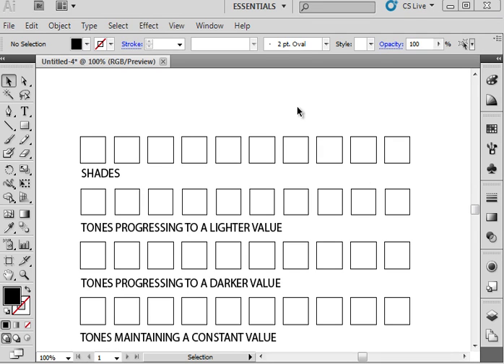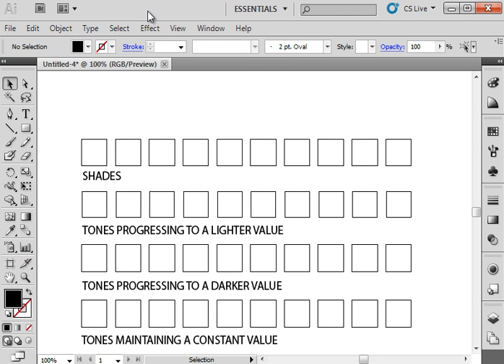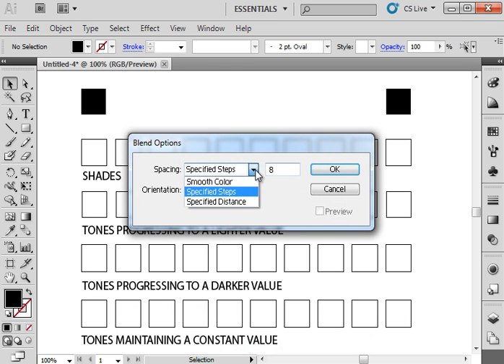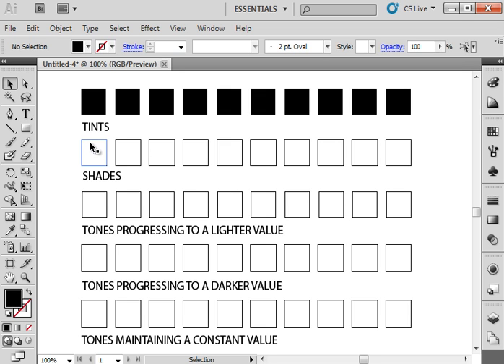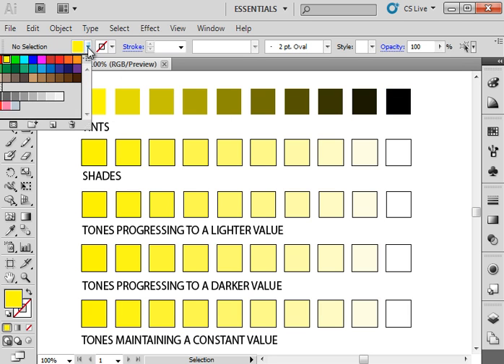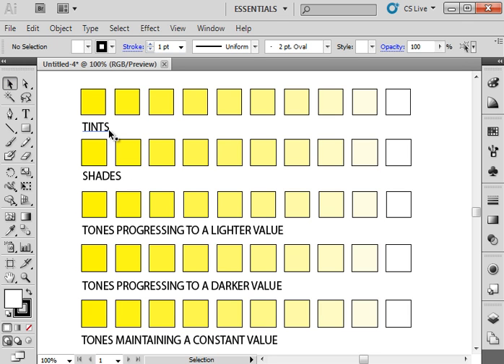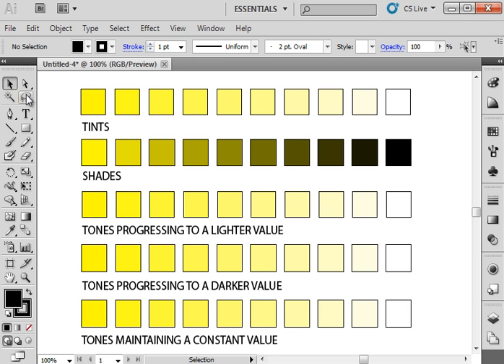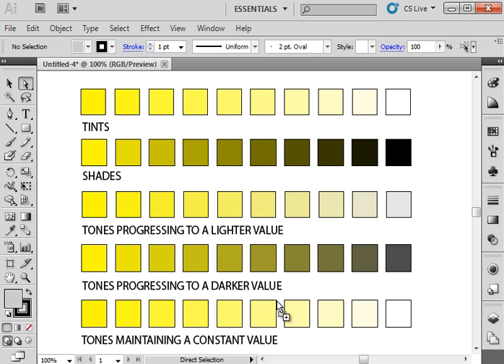ColorTheory_W1A3_Illustrator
Instructions for completing Week 1 Assignment 3 in Adobe Illustrator, for the Art Institute of Pittsburgh Online Division, Color Theory course.  This assignment deals with creating monochromatic progressions of tints, shades and tones.